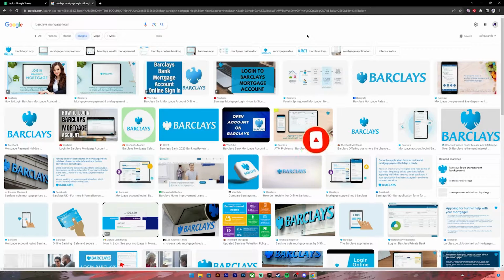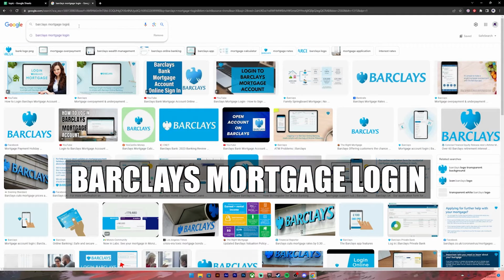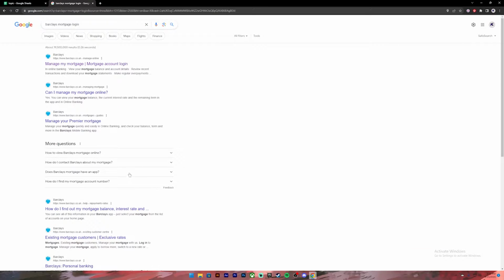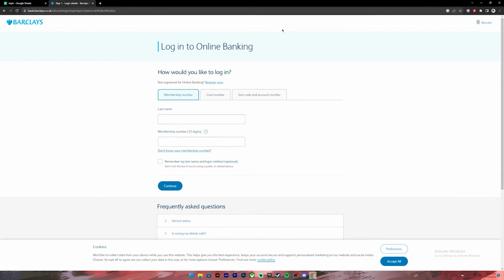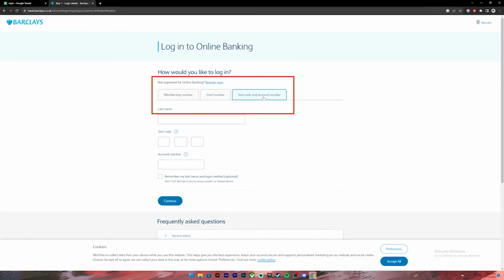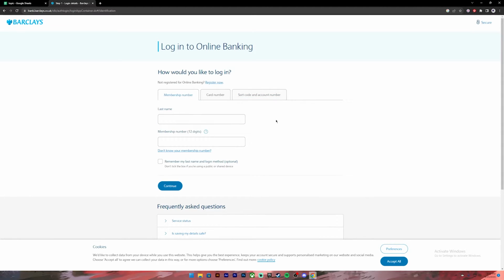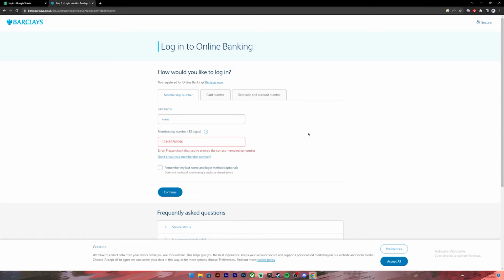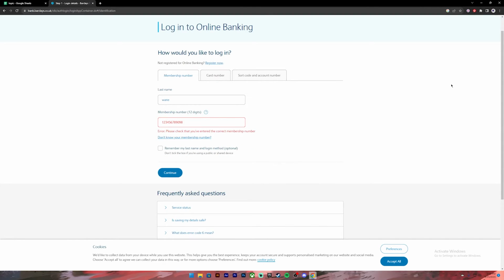How To Login Barclays Mortgage Account (2023) | Barclays Bank Mortgage Sign In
This video walks you through the step by step process of how to sign in to barclays bank mortgage account. Watch the video till the end and learn the steps in detail on how to log in to barclays mortgage account or barclays bank mortgage log on 2023.